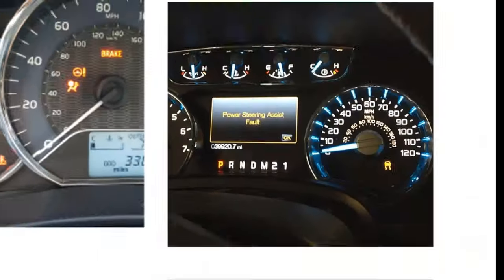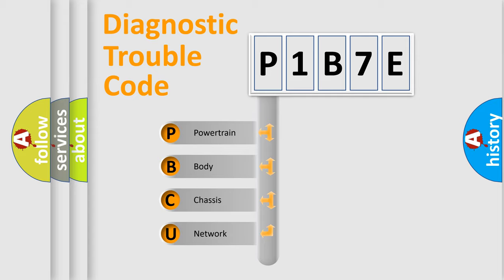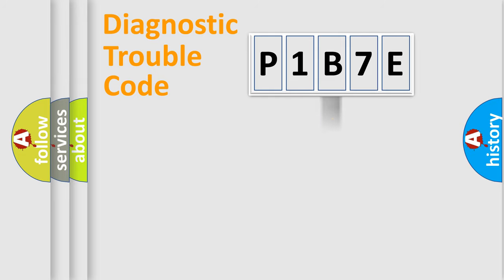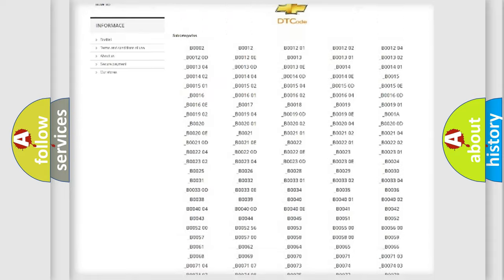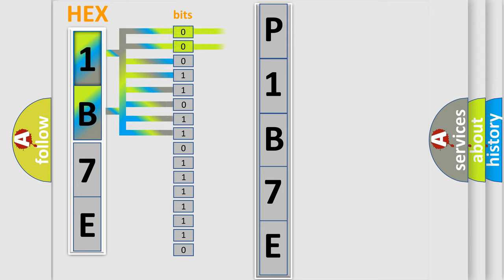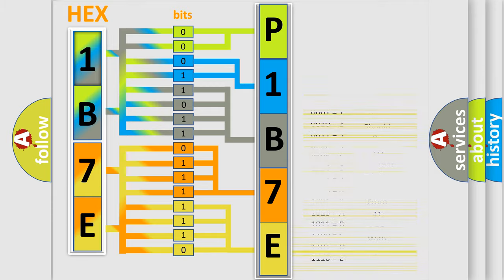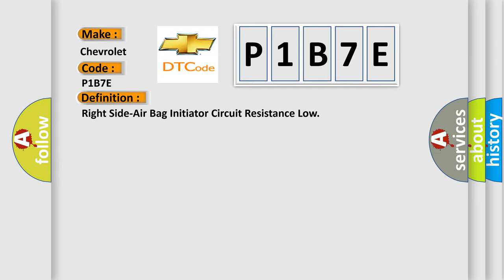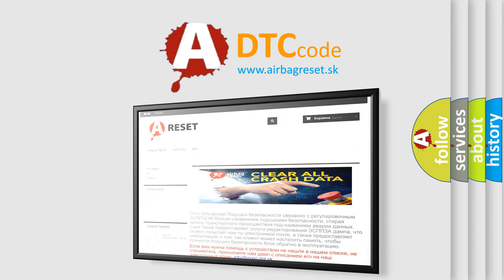DTC Chervrolet P1B7E Short Explanation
Contents:
0:21 Basic DTC analysis according to OBD2 protocol standard.
1:48 Insight into programming
2:58 A diagnostically understandable description of the Diagnostic Trouble Code
3:05 Basic error definition

Make
Chevrolet
Code
P1B7E
Definition
Right Side-Air Bag Initiator Circuit Resistance Low
Description
The combined resistance of the side-air bag inflator module,  harness wiring and connector terminal contact is below a specified value for specified time
Cause
CircuitModuleSDM